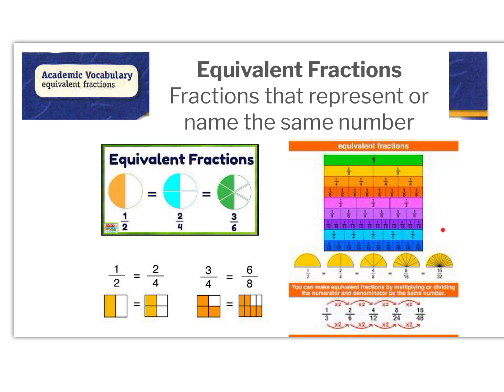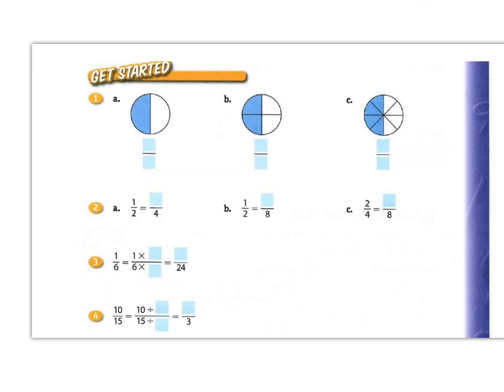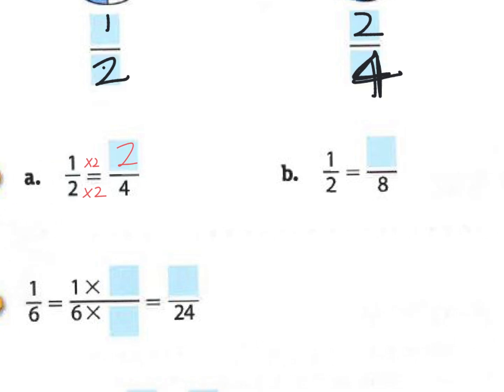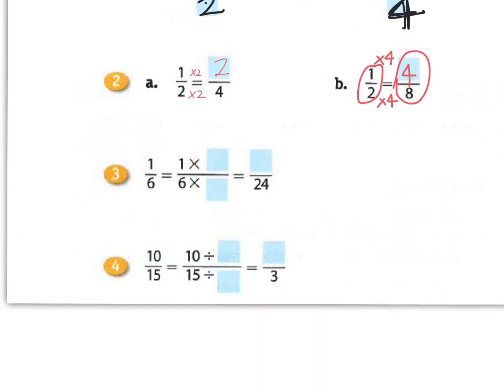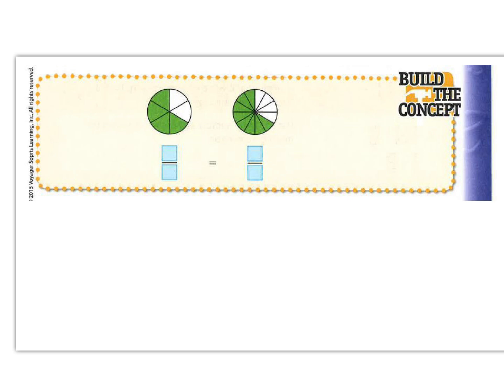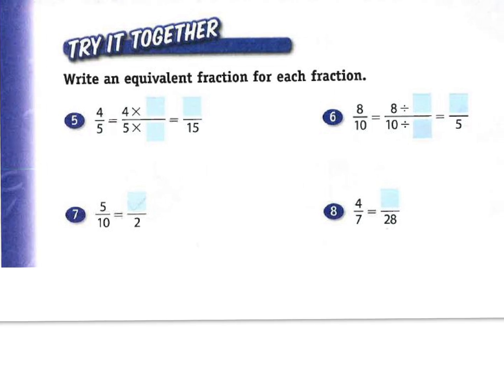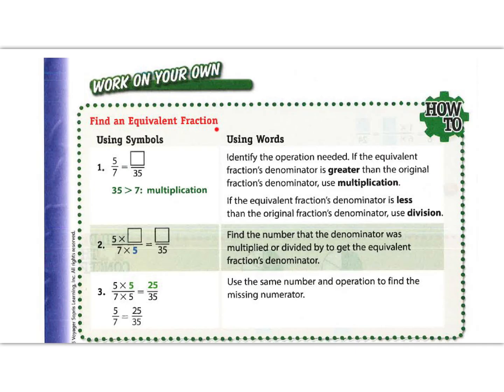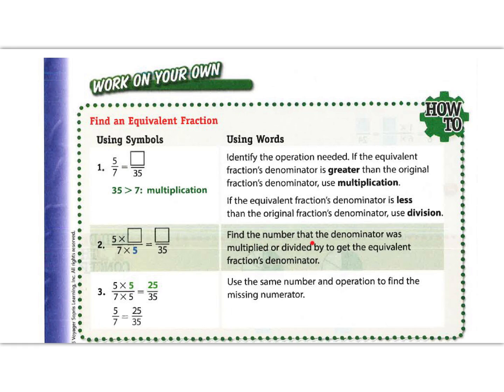VMath F 4.0- Review 1